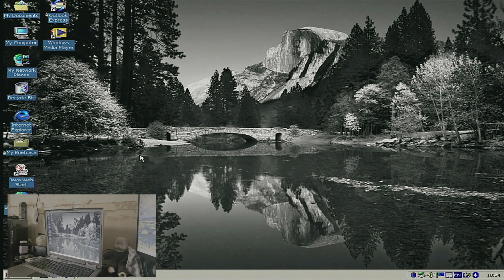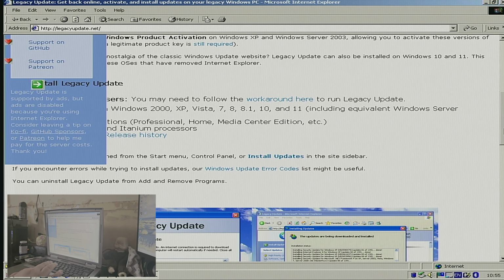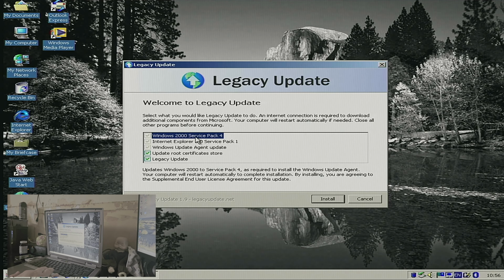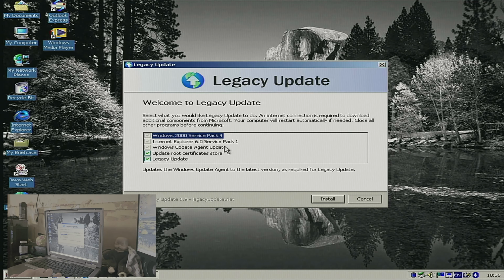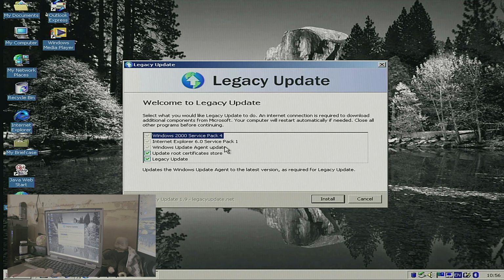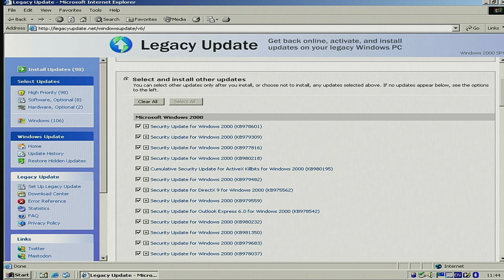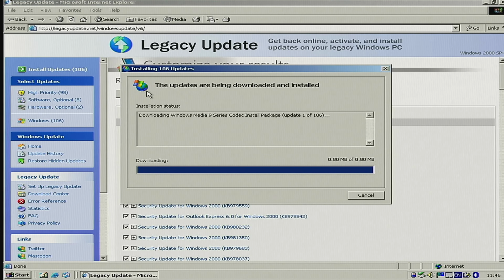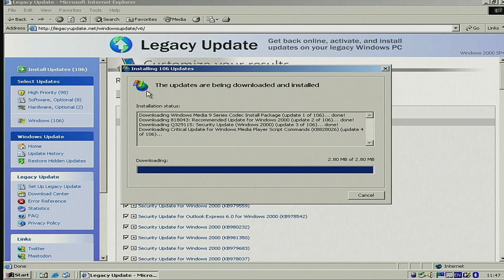Windows 2000: Legacy Update Tutorial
Dive into this quick guide where I update Windows 2000 with a legacy patch. It’s a short, sweet, and slightly humorous journey to revitalize an old favorite!